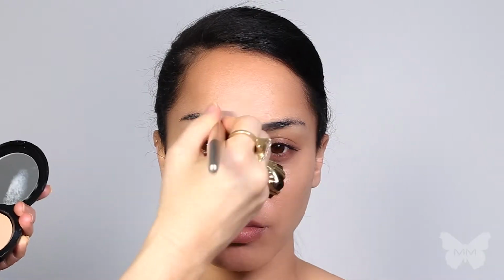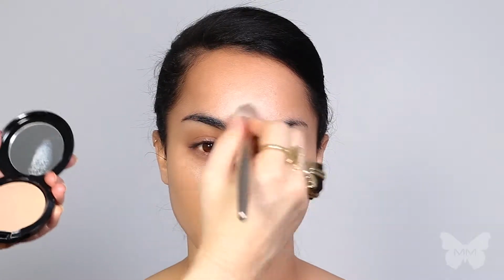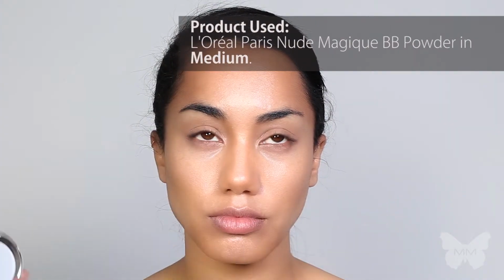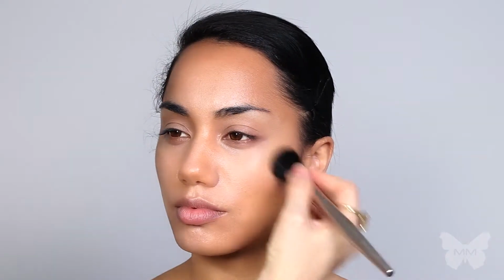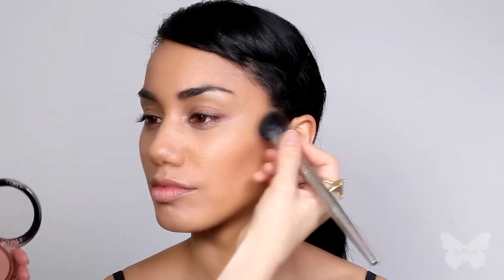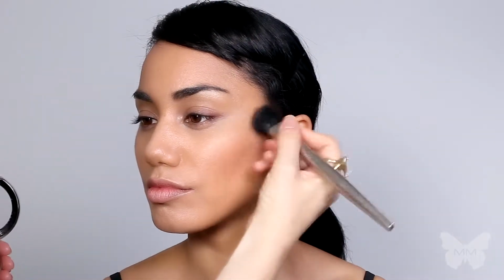Makeup Tutorial: Foundation Like J.Lo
In this tutorial learn how to get a wearable day and night version of a J.Lo like base with contour and glow. Created by Makeover Masters makeup artist Lisa Matson.

Model: Shushila (Red 11 Models)

Full cover foundation in a light, medium & dark shade - pancake or stick foundations will work best.
Translucide or BB powder
Bronzer
Shimmer powders with gold or bronze lights.

For more inspiration, information and education on looking delicious from head to toe, come visit us at MAKEOVER MASTERS - our style hub centre